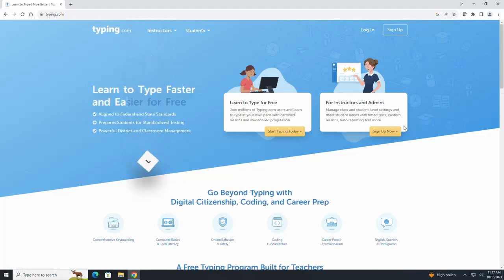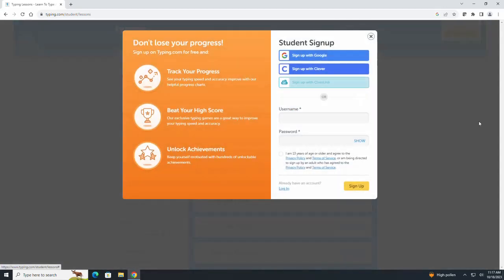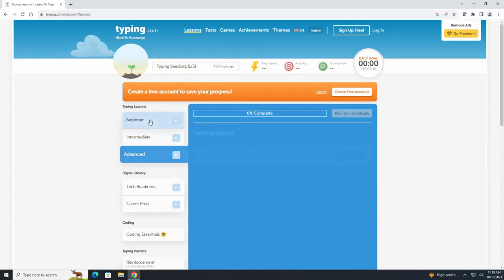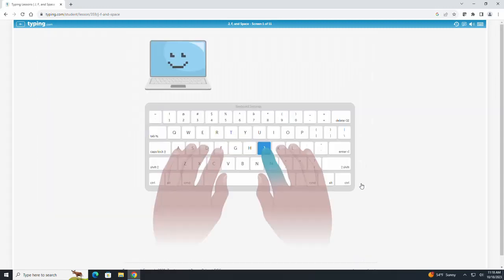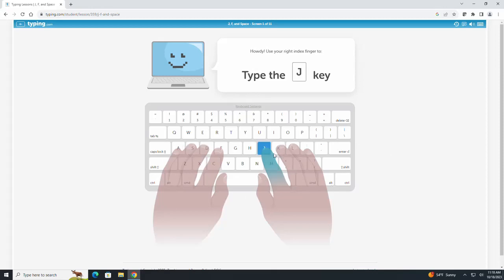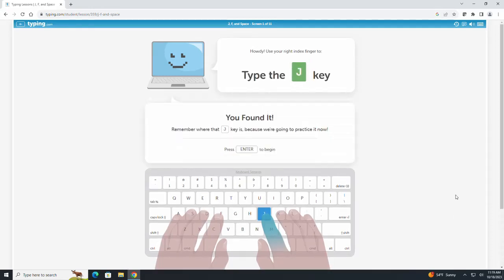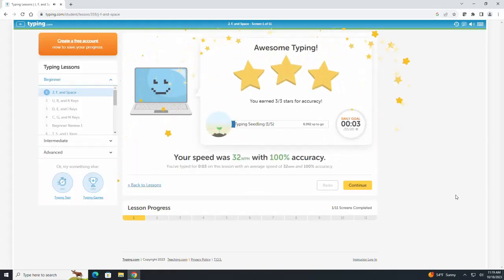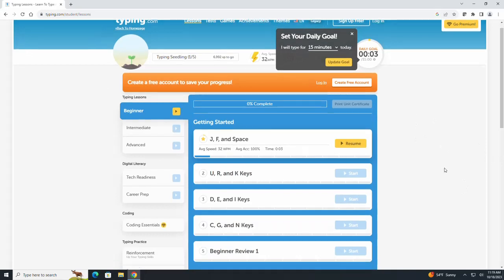Typing for Beginners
Learn how to type on a keyboard and increase your typing speed